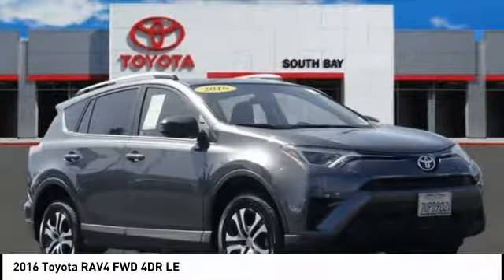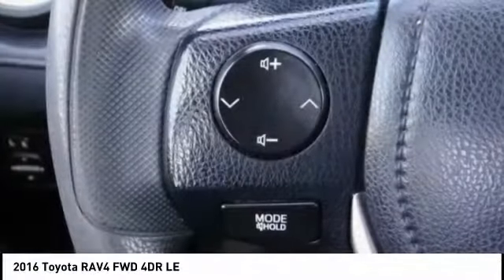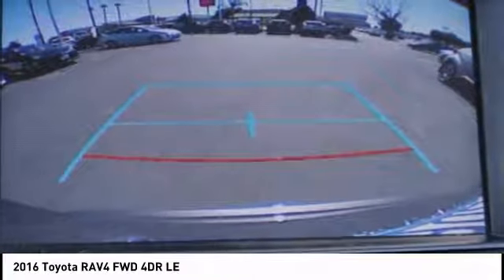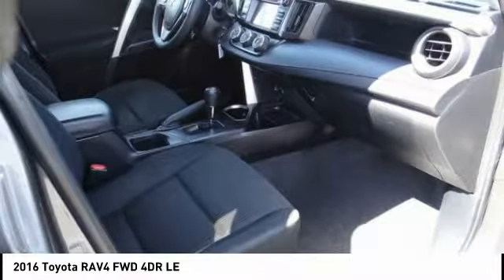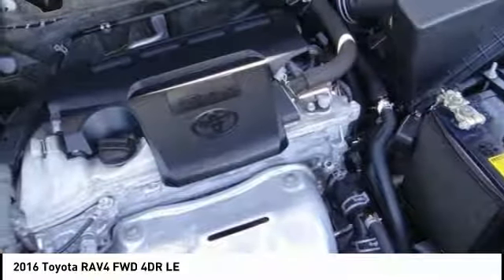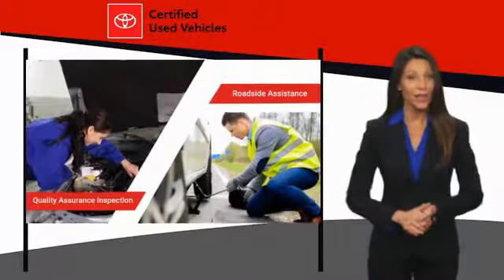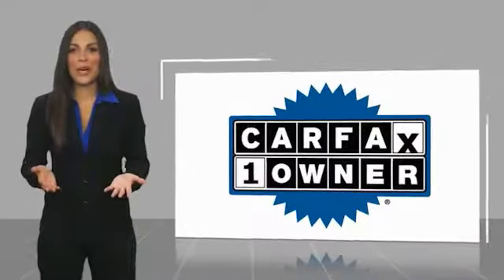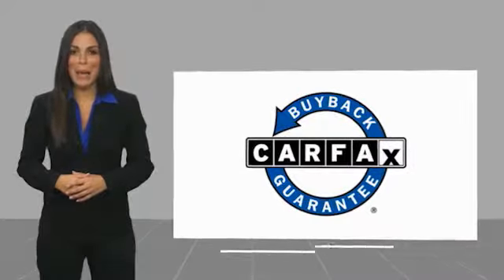2016 Toyota RAV4 Gardena,Torrance,Hawthorne,Carson,Compton 253313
2016 Toyota RAV4 FWD 4DR LE

SOUTH BAY TOYOTA, PROUDLY SERVING GARDENA, TORRANCE, HAWTHORNE, CARSON, COMPTON, AND SURROUNDING CALIFORNIA LOCATIONS THIS GRAY 2016 Toyota RAV4 IS EQUIPPED WITH A Engine: 2.5L DOHC 4-Cylinder w/Dual VVT-i, AUTOMATIC TRANSMISSION, AND RECEIVES AN ESTIMATED 23 City/30 Hwy MPG. CONTACT SOUTH BAY TOYOTA TO SCHEDULE A TEST DRIVE AND TAKE THIS 2016 Toyota RAV4 HOME TODAY, OR VISIT OUR SHOWROOM CONVENIENTLY LOCATED AT 18416 SOUTH WESTERN AVE GARDENA CALIFORNIA 90248. Recent Arrival! CARFAX One-Owner. Clean CARFAX. **CLEAN CARFAX 1 OWNER**, **TOYOTA FACTORY CERTIFICATION INCLUDED IN THE PRICE**, This vehicle has passed a 160 point inspection by our Toyota Certified Technicians., Power Door Locks, 4-Wheel Disc Brakes, ABS brakes, Carpet Floor Mats & Carpet Cargo Mat, Dual front impact airbags, Dual front side impact airbags, Electronic Stability Control, Exterior Parking Camera Rear, Fabric Seat Trim, Four wheel independent suspension, Front anti-roll bar, Front Bucket Seats, Knee airbag, Low tire pressure warning, Occupant sensing airbag, Overhead airbag, Power door mirrors, Radio: Entune AM/FM/CD/MP3/WMA Playback w/6 Spkers, Rear anti-roll bar, Remote keyless entry, Roof rack: rails only, Spoiler, Tachometer, Telescoping steering wheel. Certified. Magnetic Gray Metallic 2016 Toyota RAV4 LE FWD 6-Speed Automatic 2.5L 4-Cylinder DOHC Dual VVT-i 23/30 City/Highway MPG Toyota Certified Used Vehicles Details: * 160 Point Inspection * Powertrain Limited Warranty: 84 Month/100,000 Mile (whichever comes first) from TCUV purchase date * Transferable Warranty * Warranty Deductible: $50 * Limited Comprehensive Warranty: 12 Month/12,000 Mile (whichever comes first) from certified purchase date. Roadside Assistance for 1 Year * Vehicle History * Roadside Assistance Awards: * 2016 IIHS Top Safety Pick+ * 2016 KBB.com 10 Best SUVs Under $25,000 It's Time to SAVE at South Bay! Call today! Reviews: * Roomy interior for people and cargo; strikes a good balance between ride comfort and secure handling; well-sorted tech interface. Source: Edmunds